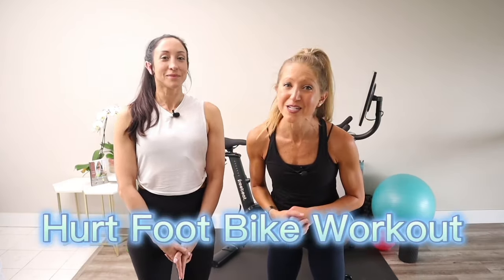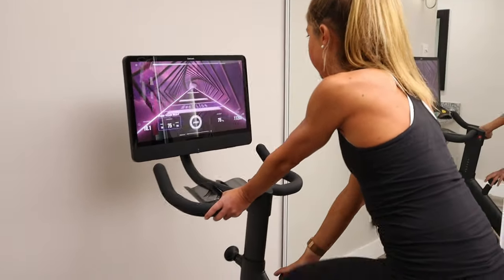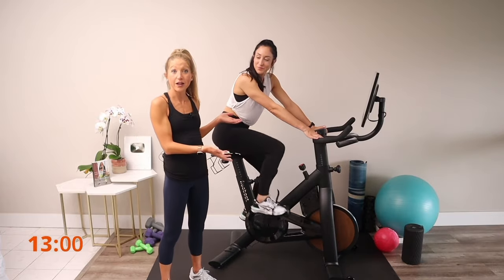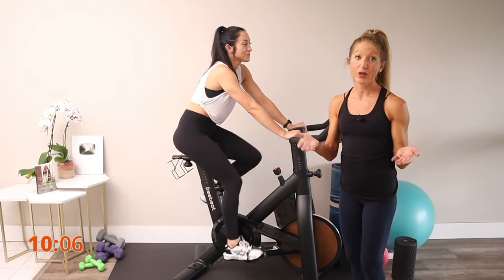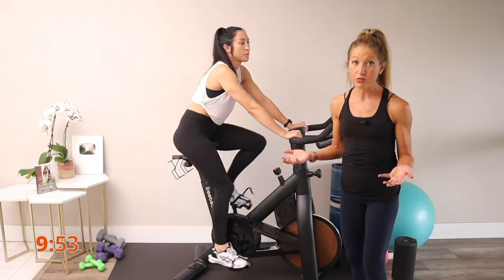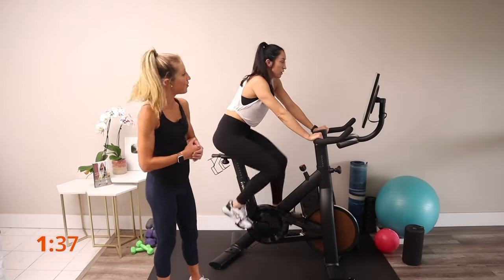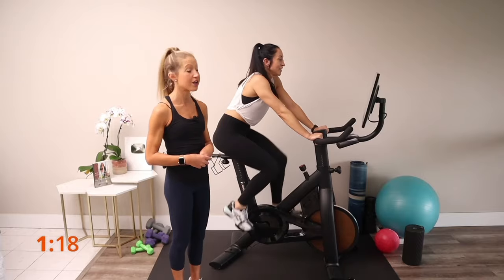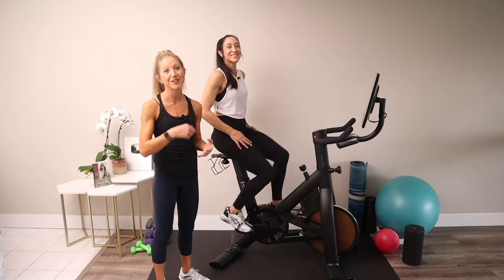Hurt Foot Bike Workout With Lit Bike By Freebeat (15 Min Low Impact Ride)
Hurt Foot Bike Workout With Lit Bike By Freebeat (15 Min Low Impact Ride) // Caroline Jordan // Use my code CAROLINEJORDAN for additional $100 off on top of the existing deals on freebeat's

If you're a beginner healing from a foot injury or just got a stationary bike or exercise bike, this 20 minute low impact bike workout is for YOU!

When medically cleared for partial non-weight bearing exercise, this hurt foot low impact bike workout will help you stay fit on the road to recovery. Biking is an amazing workout choice because its beginner friendly and you can start to weight bear safely while healing. The hardest part is knowing how hard or how long to push on the path to recovery. But as your certified health and fitness coach, I'm here to guide you every step of the way. I used the bike while healing from my own foot injury and now I've invited special guest and well known UFC athlete Jessica onto the channel to take you through a bike workout as she heals from a foot injury. If your doctor has given you the thumbs up to start using the exercise bike, this low impact hurt foot bike workout is designed to give you a safe and effective workout. I'll be giving you essential tips on using the bike for safe healing throughout the workout. In this routine we will spend 5 minutes warming up and 10 minutes performing intervals riding the bike. These are all safe if you are in the partial non-weight bearing stage of healing from a lower leg injury. But as ALWAYS please check with your doctor or health care team before doing this or any exercise video. Listen to your body, move mindfully, and stop if you feel any pain. Ready to get riding? Meet me on your bike and let's DO this!

Freebeat has a fantastic deal now on their hurt foot approved exercise bikes, check them out and Use my code CAROLINEJORDAN for additional $100 off on top of the existing deals on freebeat's

-Caroline Jordan